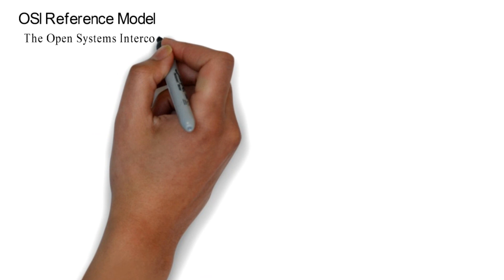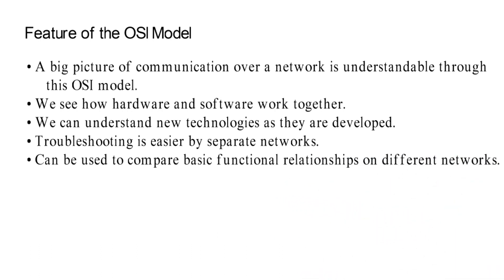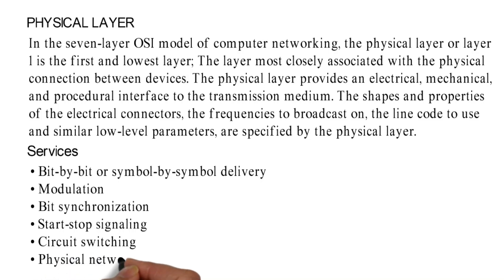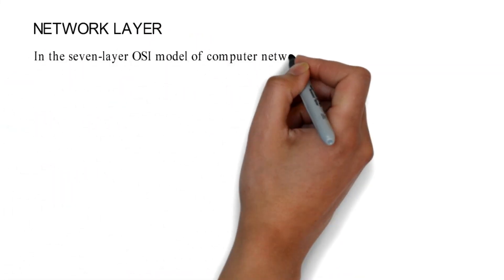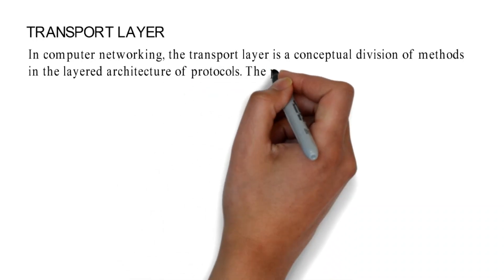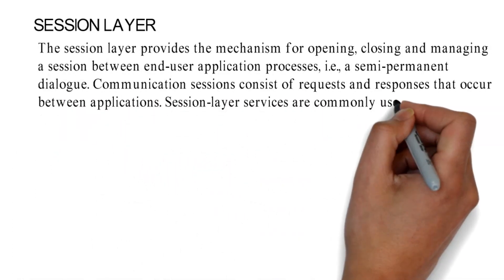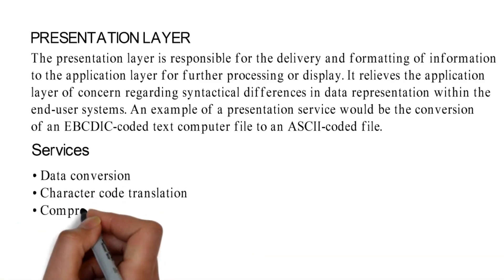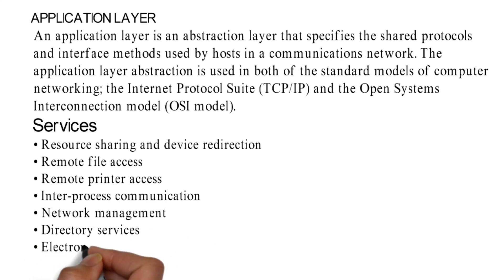OSI Reference Model || Grade 12, Computer Science, Chapter 2 || Rabindra Sir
OSI Reference Model (Open System Interconnection) || Rabindra Sir, channel is created to provide educational tutorials for those students and learners who are seeking for online materials and stuffs.